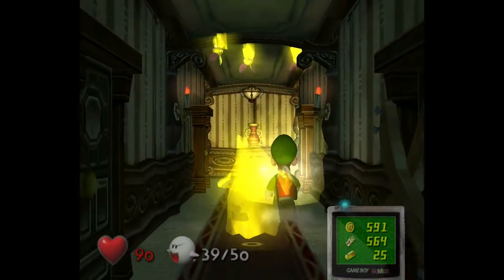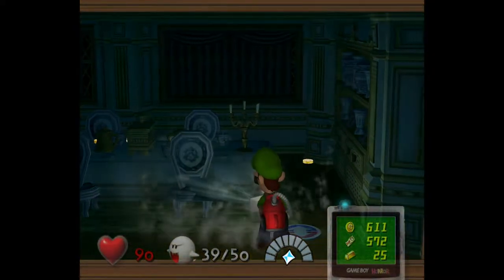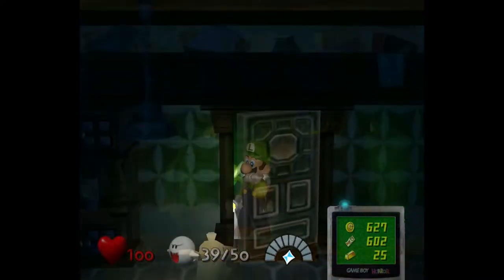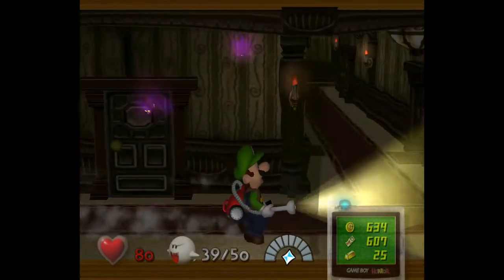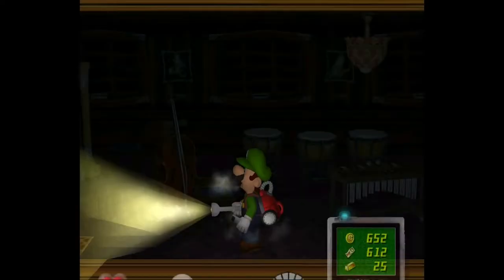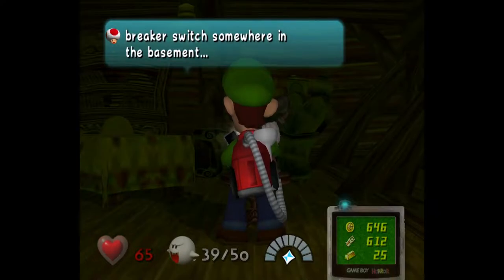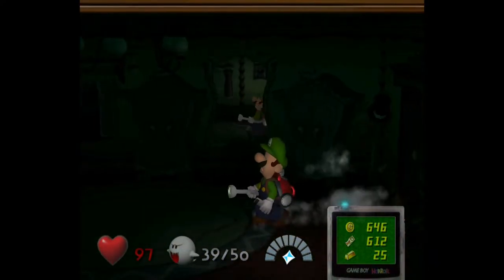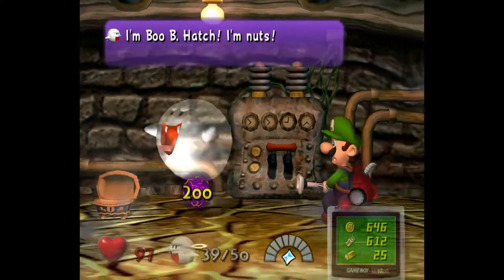My Worst Nightmare | Luigi's Mansion Part 8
In today's episode of Luigi's Mansion, I get stressed out a lot.

0:00 - Intro
0:45 - Balcony
2:32 - Tea Room
4:03 - Nursery
5:07 - Butler's Room
5:14 - Hidden Room
7:20 - Conservatory
8:57 - Hallway
9:07 - Telephone Room
11:20 - Wardrobe Room
12:16 - Breaker Room
13:22 - Cellar
17:16 - Outro